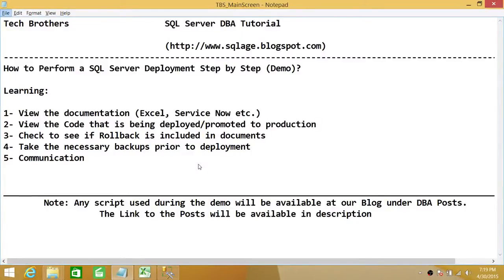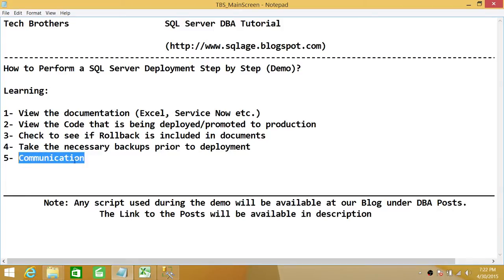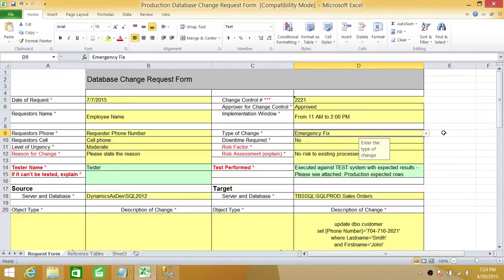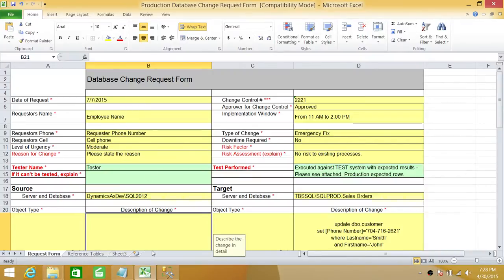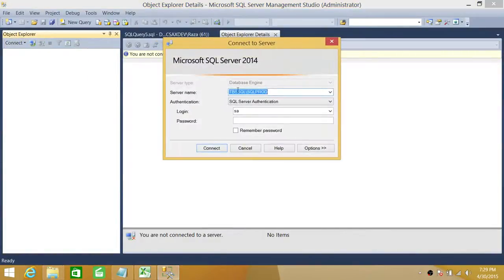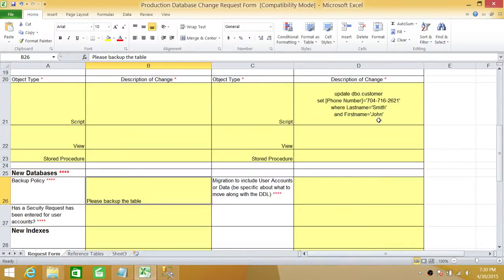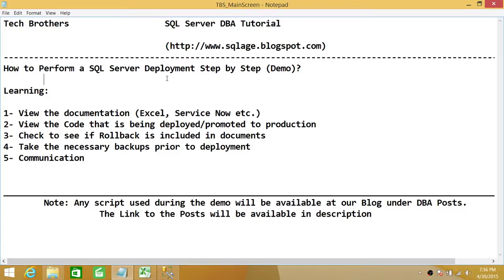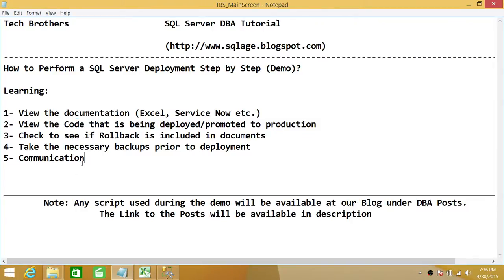SQL Server DBA Tutorial 161-How to Perform a SQL Server Deployment Step by Step Demo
In this video you will learn step by step SQL Server deployment with demo. This video demonstrates following:
1- View Documentation Process (Process to promote to production) whether it is an excel sheet to document change process or it is third party such as Service now.
2- Viewing carefully the code that is being deployed to Production environment such as script, views, store procedures and other objects of SQL Server.
3- Rollback verification, best Rollback strategies etc.
4- Necessary backup completion prior to executing deployment based on what is being deployed in production environment.
5- Communication importance during deployment process.